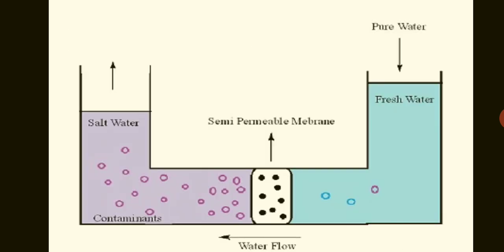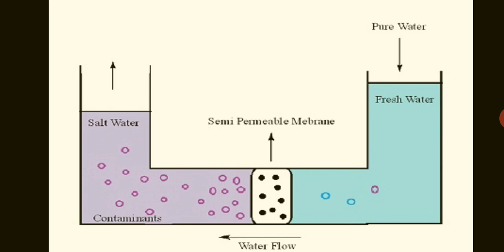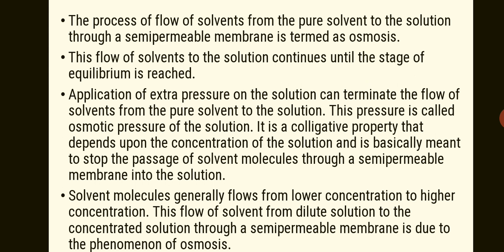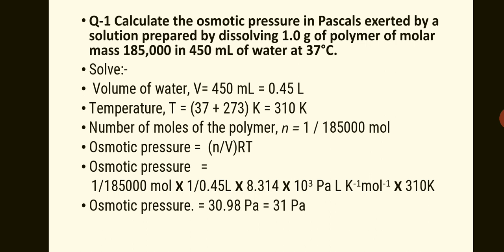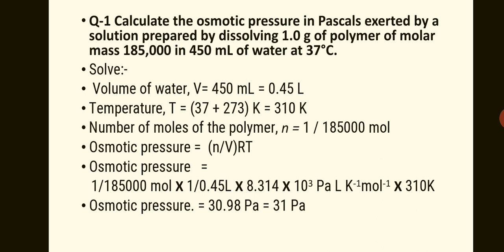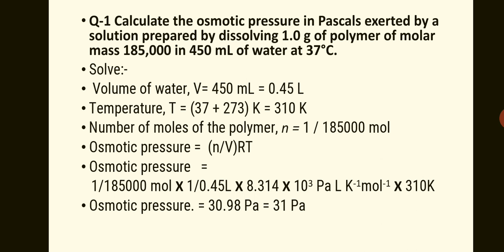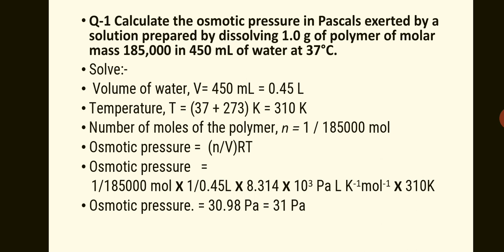osmosis and osmotic pressure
mpboard,class12,ncert,bhopal,delhi, icse, chemistry,